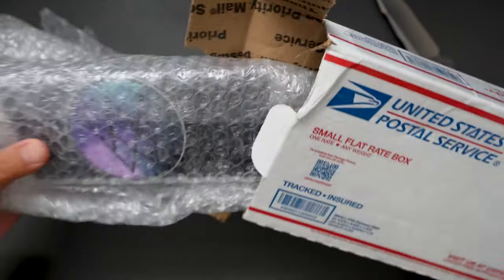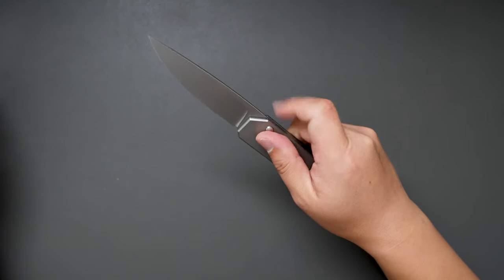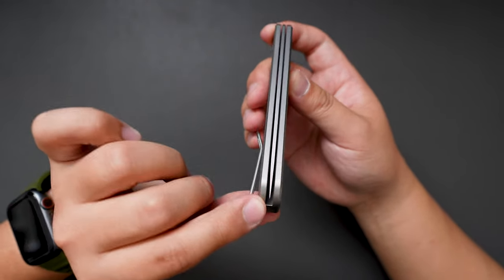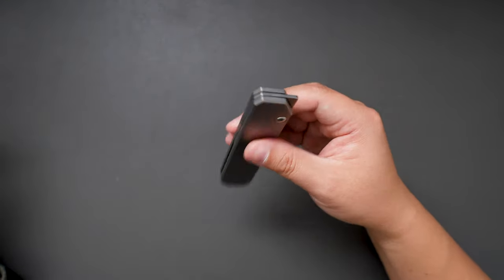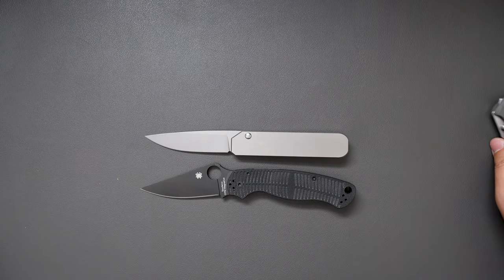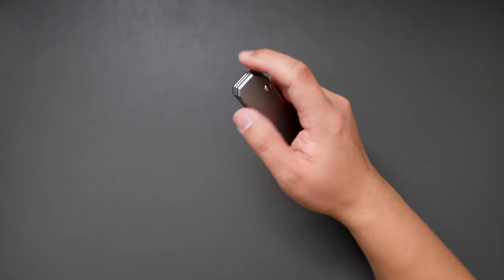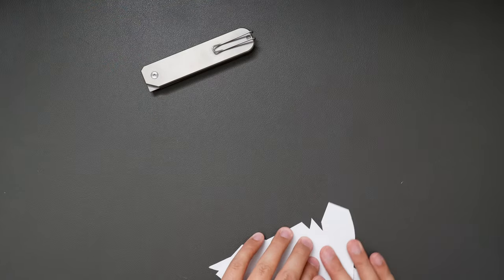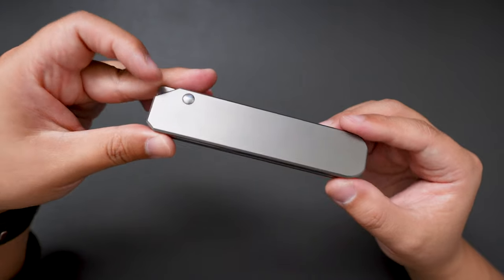Unboxing the Most Minimalistic Pocket Knife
Welcome back to the channel. In this video, watch as we unbox the most minimalistic pocket knife on the market - Mr. Mr. Designs Zero. This sleek and simple knife design makes it perfect for everyday carry (EDC) and a must-have for any knife enthusiast.

0:00 - Introduction
1:29 - First Impression & Overview
3:05 - Size Comparison & Measurement
5:50 - Performance Test
6:25 - Final Thoughts